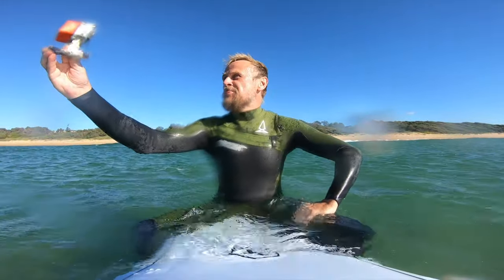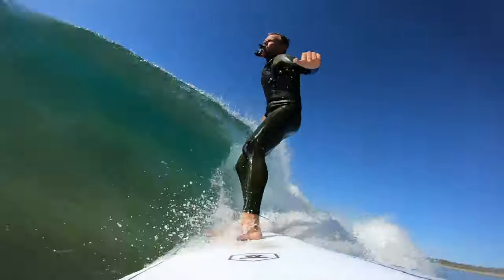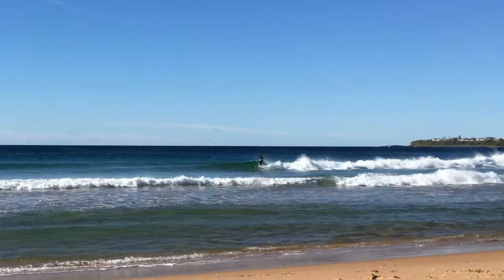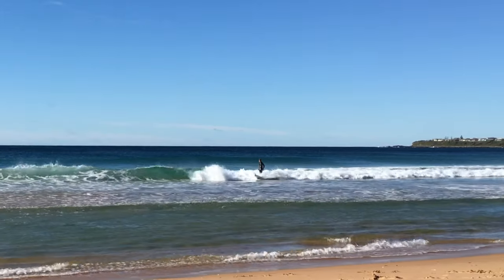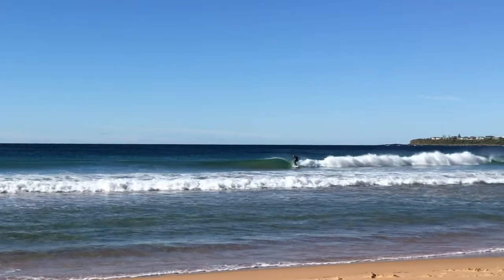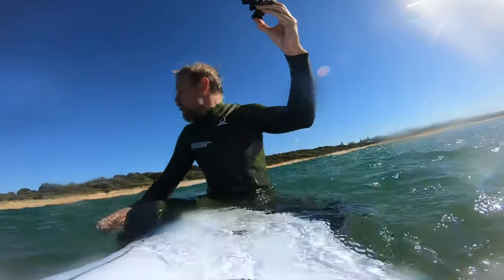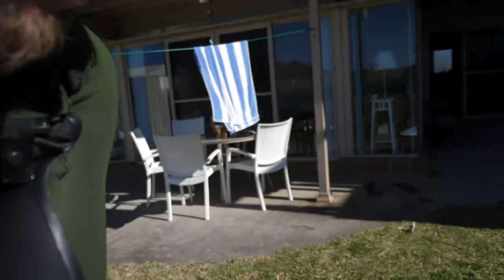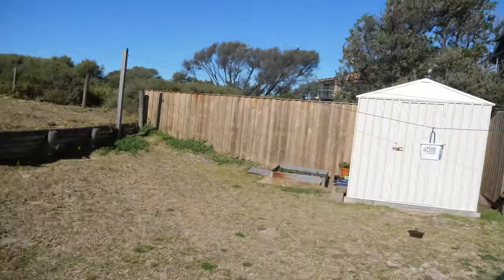Lost A Fin And Tore My Wetsuit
I found out after the surf today that I had lost a fin and tore my wetsuit! If you're a photographer you may find my Lightroom Presets handy

This is wave #11 of “A Wave A Day Winter Edition” for 2019.

The world believes all Australians are born surfers. I wanted to put this to the test, so for the entire month of July I am going to surf a wave every day, no matter the conditions, no matter the weather and no matter how I feel! I’m not a great surfer but I have access to a beach right out my bedroom door so I feel compelled to use it!

‘We’ll Be There Tonight’ written by Luke Webb, p